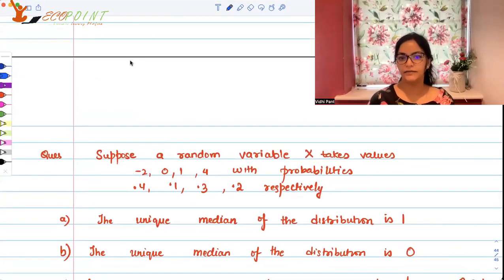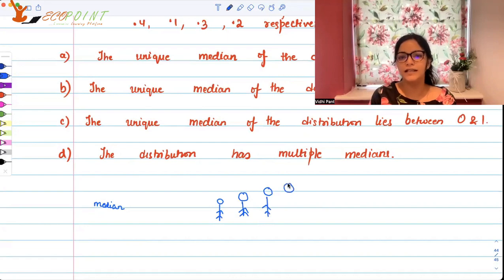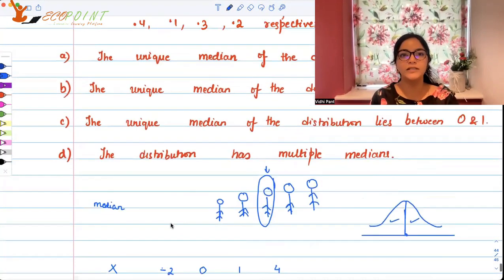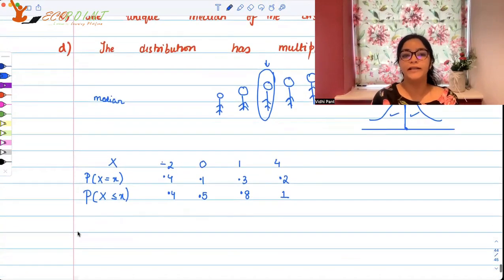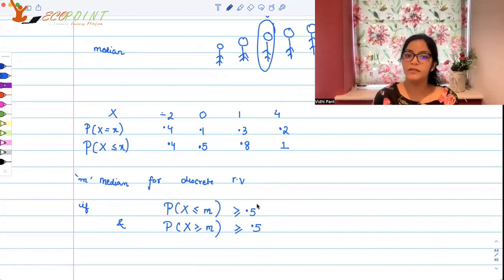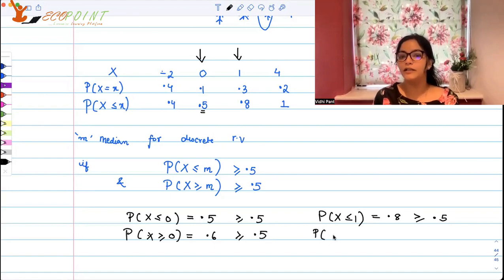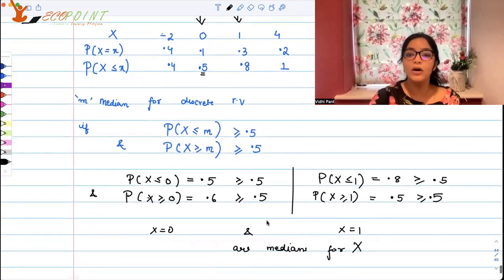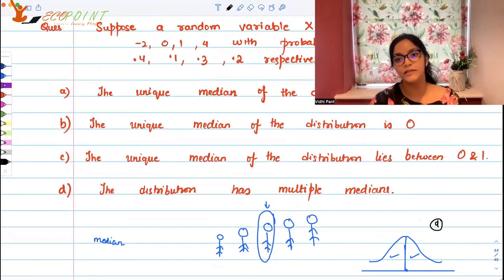Median of a Discrete Random Variable |CUET PG Economics 2023 | CUET MA Economics Entrance | Q61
In this MCQ, we are trying to solve MCQ of Probability with the help of numerical example. This is a practice MCQ for CUET PG Economics.  This is also useful for those who are preparing for Indian economic services and UGC NET Economics. Please solve it and let us know your answer in a comment.

1) Basics of MA Economics Entrance Exam (DSE/ISI/JNU/IGIDR/MSE)
2) Semester Exam, Economics H
3) UGC Net Economics
4) Indian Economic Services